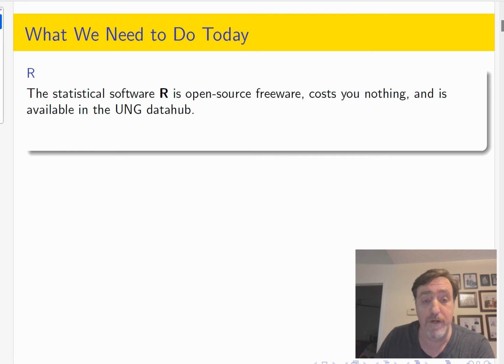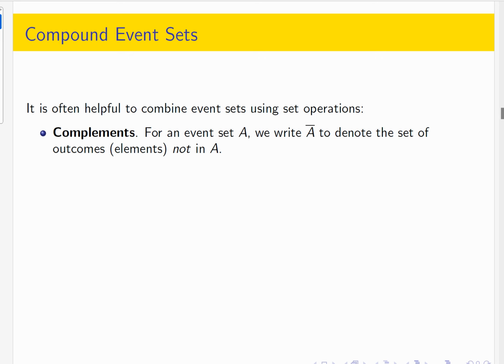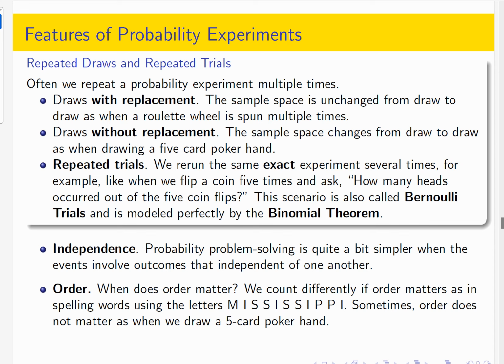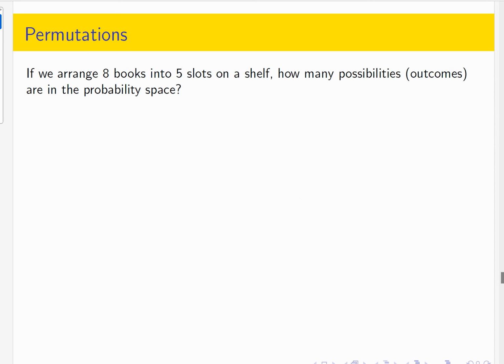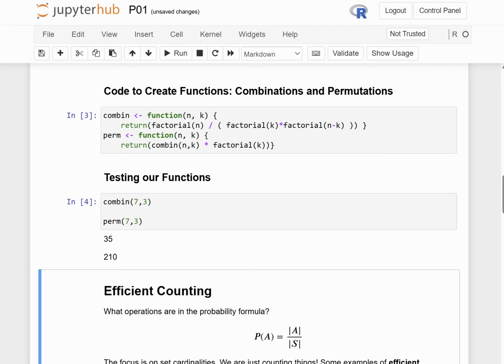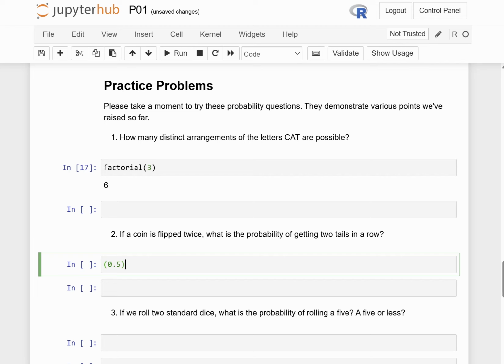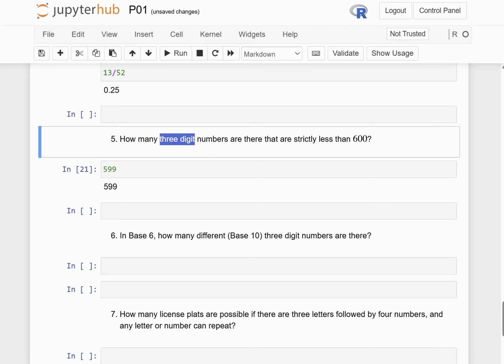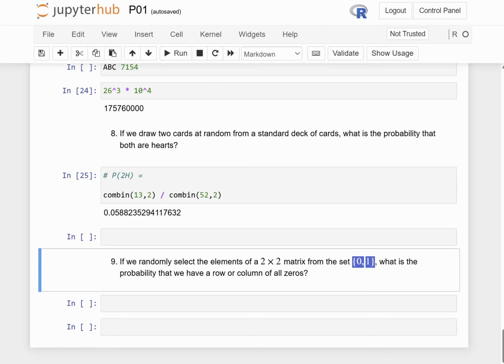P01: Basic Probability and an Introduction to R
An introduction to first principals of probability.